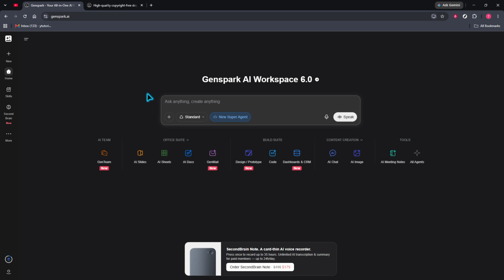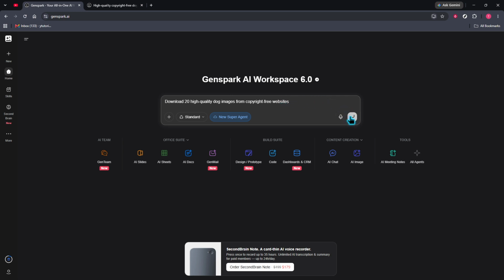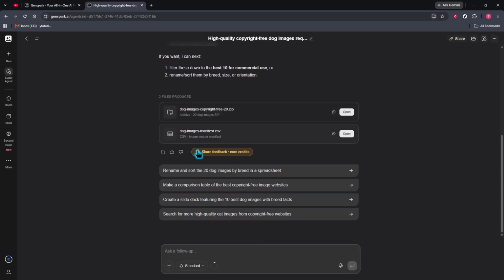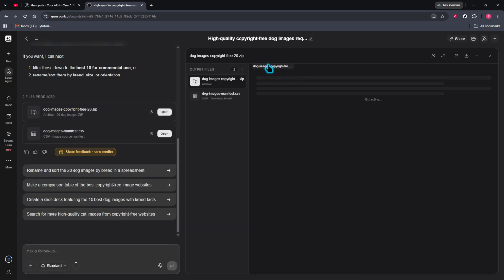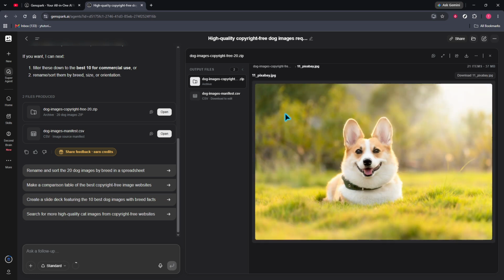How To Gather Bulk Images Using Genspark AI Desktop [2026 Guide]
How To Gather Bulk Images Using Genspark AI Desktop